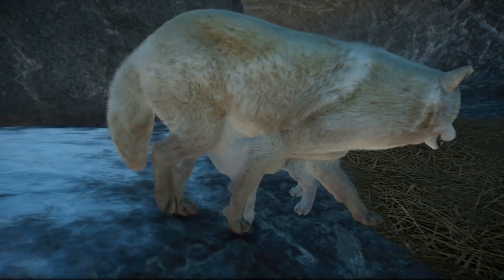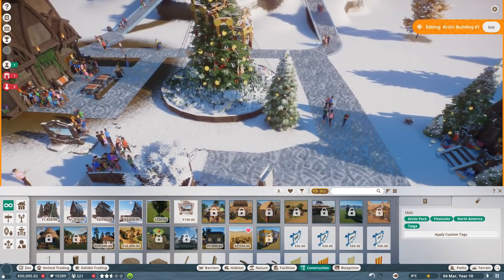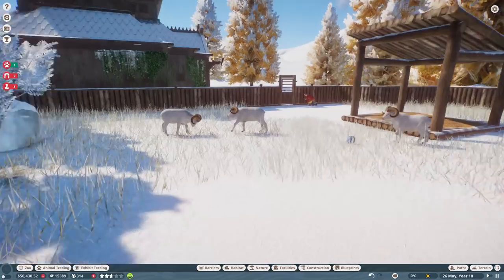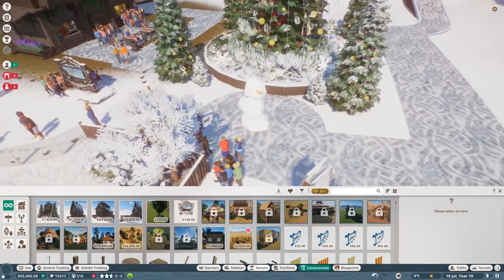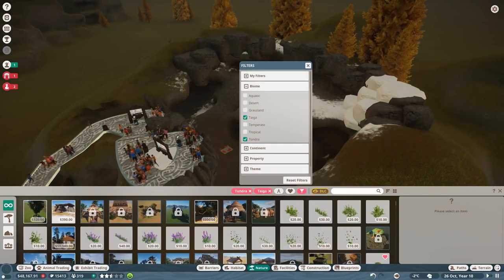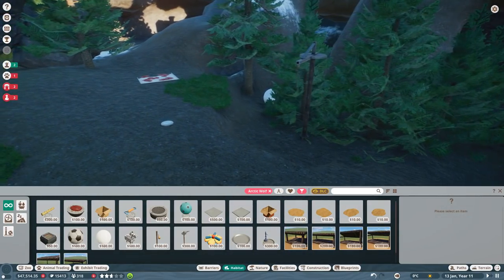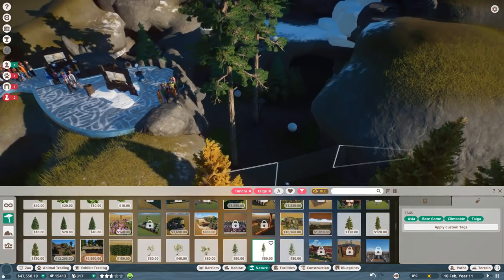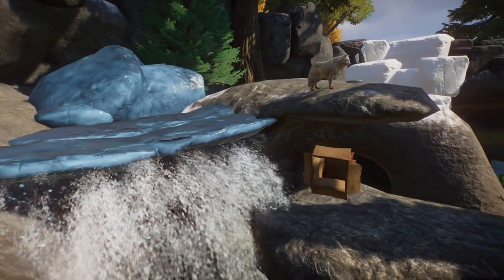Christmas Gifts for Ice-Loving Wolves!! 🐏 Planet Zoo: Ice Ice Outpost • #9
Welcome to Ice Ice Outpost, one of the side projects in our Planet Zoo Daily Series! Here in the far reaches of the remote tundra of North America several small mountain villages are struggling to survive and restore the glorious mountains that they once made their homes in...

Will we be able to rebuild the mountains and bring back the arctic animals like the arctic wolf, reindeer, dall sheep, and polar bears...?!

🌿💚 Stay curious!! 💚🌿